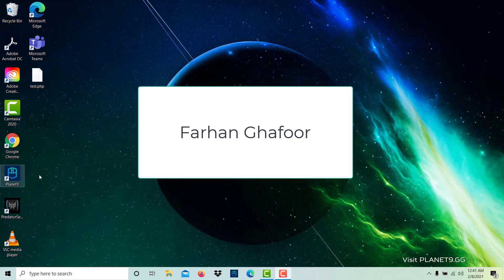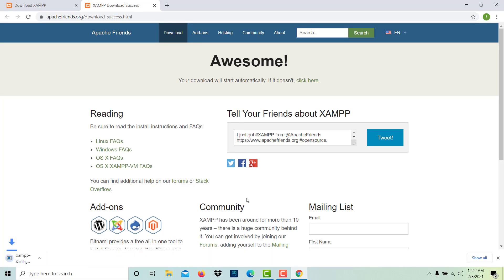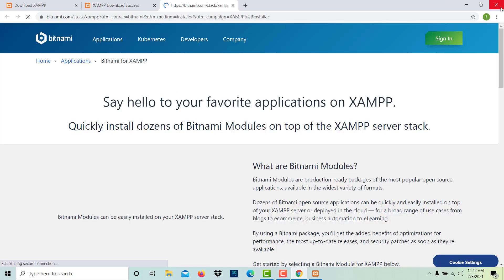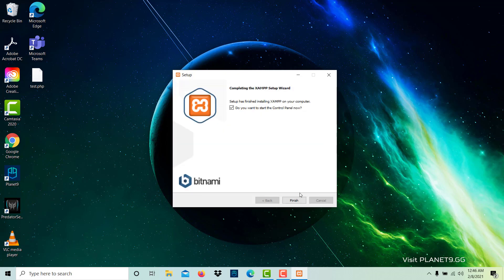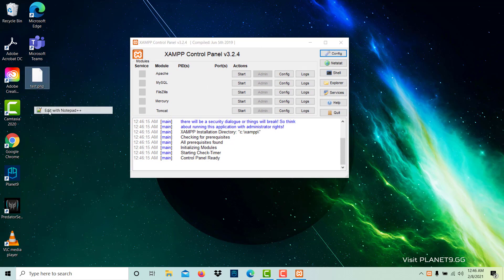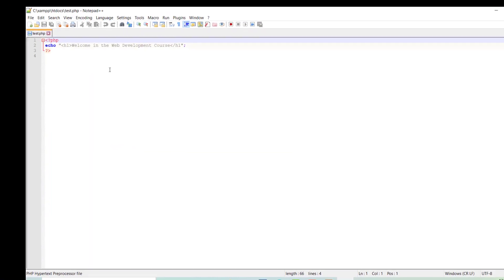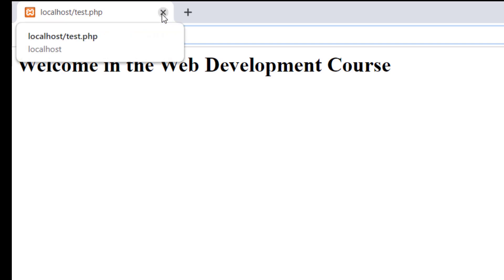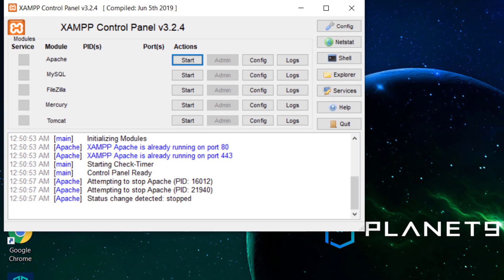How to Install and Test the XAMPP Server in your Laptop/Desktop